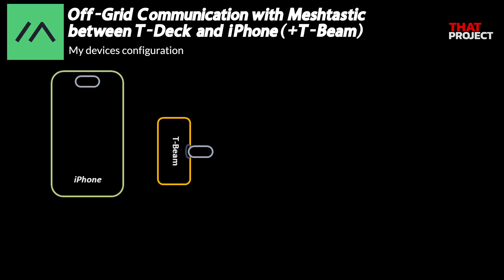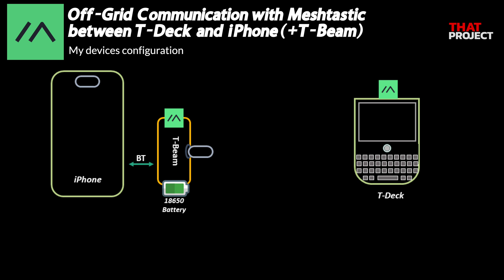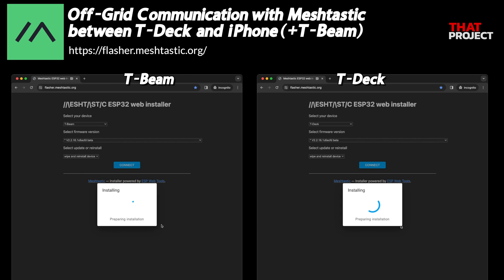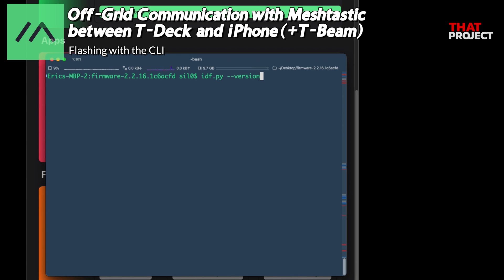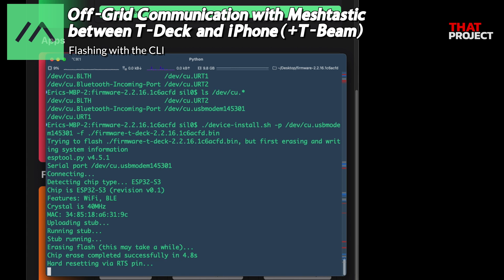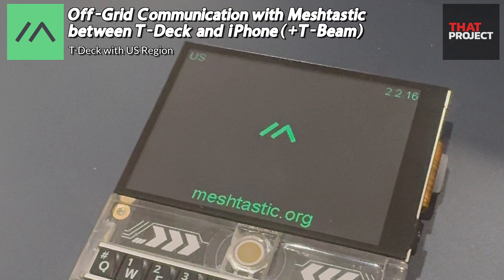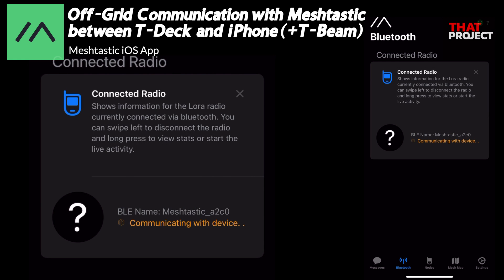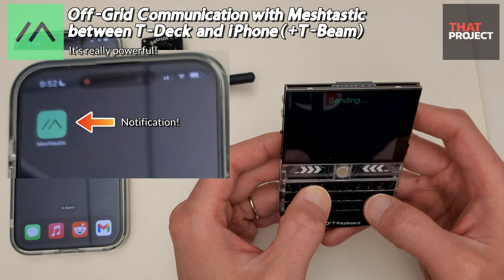Off-Grid Communication with Meshtastic between T-Deck and iPhone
In this video, we dive into the realm of OFF-Grid connectivity by successfully establishing a seamless communication bridge between the T-Deck and iPhone using Meshtastic.

📡 Meshtastic's revolutionary mesh network empowers us to break free from traditional constraints, enabling communication even in remote and off-grid environments. Join us on this journey as we showcase the step-by-step process of setting up and experiencing the power of decentralized communication.

🔗 Explore the endless possibilities as we demonstrate the reliability and versatility of Meshtastic in facilitating secure and efficient data exchange between T-Deck and iPhone, completely independent of traditional network infrastructure.